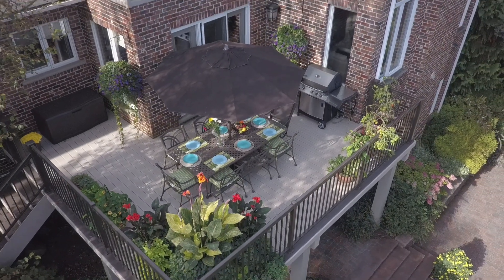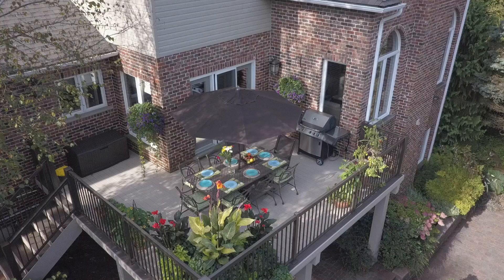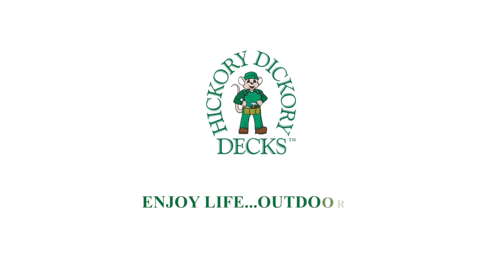Hickory Dickory Decks Burlington, Dundas & Milton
Meet Jonathan Boyes, owner of hickorydickorydecks Burlington franchise. Jonathan specializes in designing and building beautiful, custom, low-maintenance decks in Burlington, Dundas and Milton. If you dream of turning your backyard into an outdoor living space, Jonathan has the experience and expertise to make it a reality.